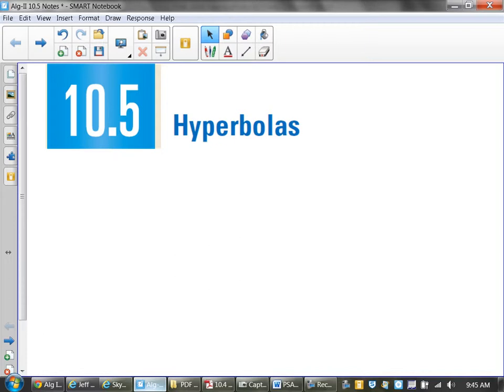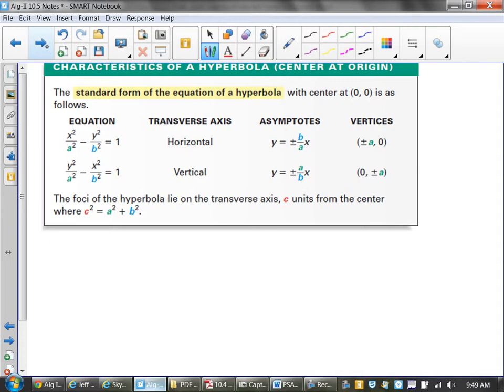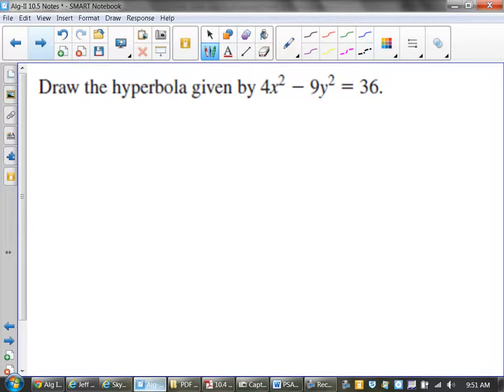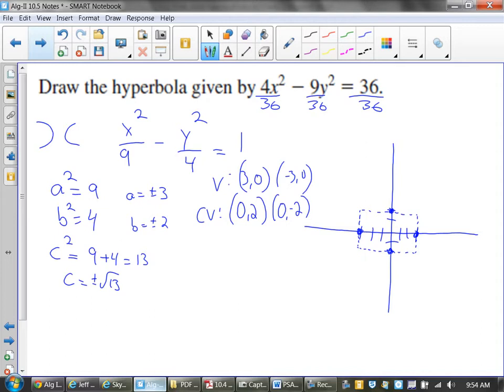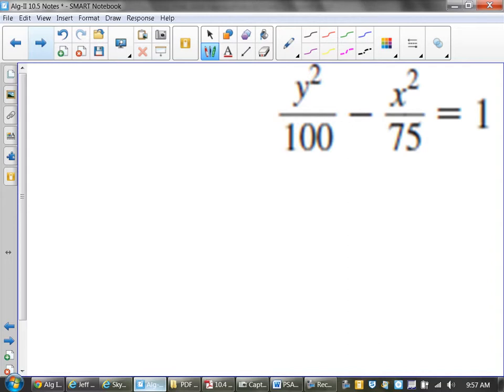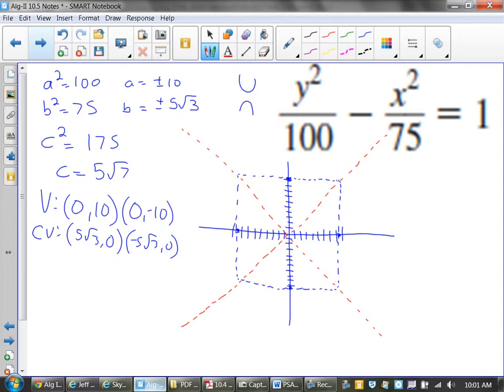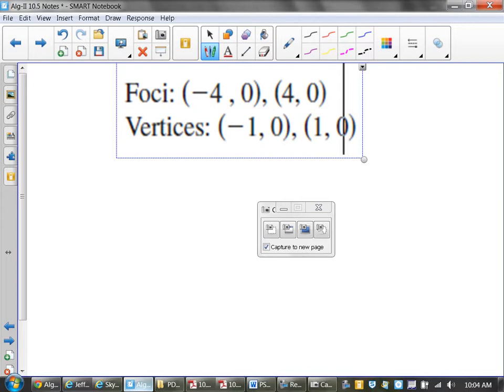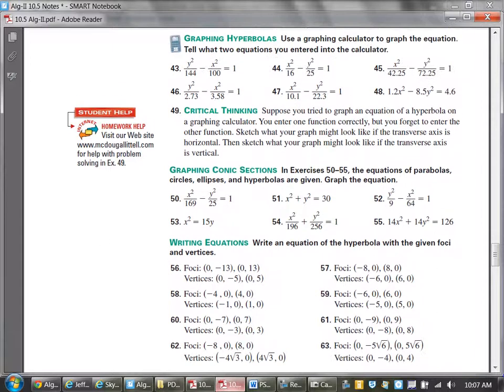April 22 Notes 10 5 p3